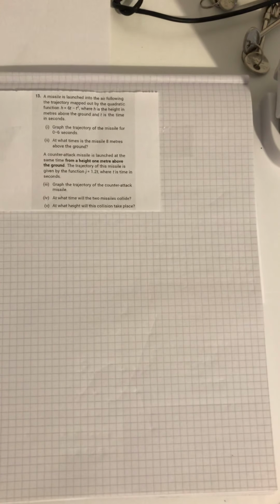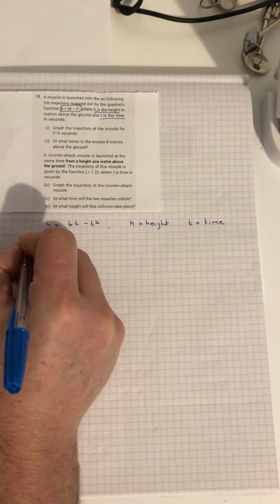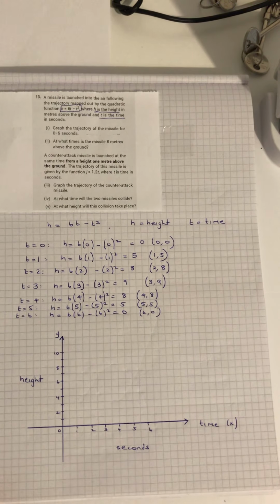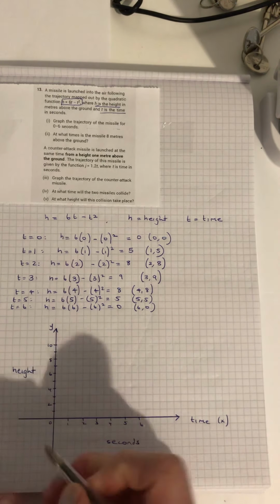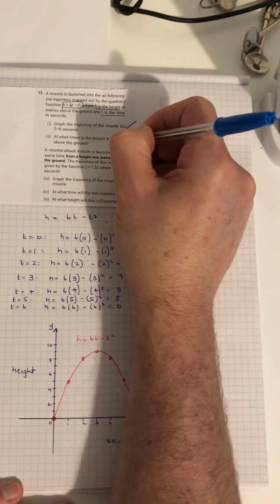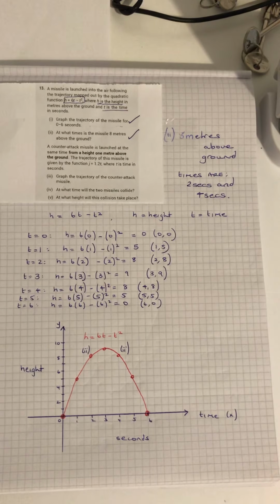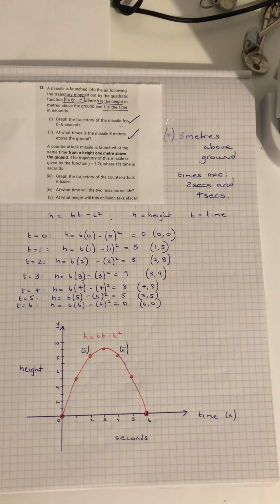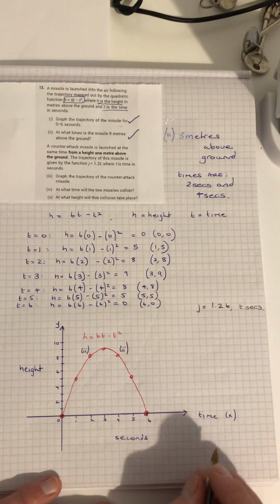Quad Graphs Missiles collide